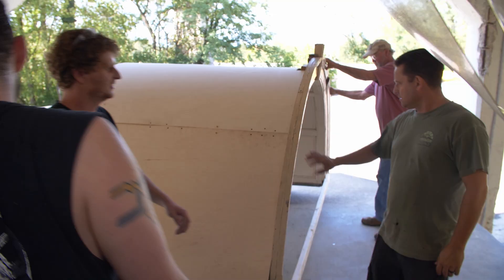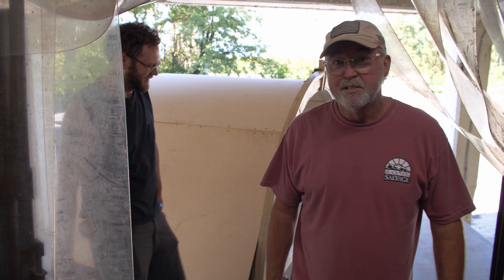The Shop Crew Breaks Down a MASSIVE Archway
This beautiful wooden archway was once part of a bank entrance. We've had it displayed in our showroom for a few years now but things are going to change around here a bit! Internationally renowned artist, Hunt Slonem, is putting together an exhibit at the Taubman Museum of Art here in Roanoke called HUNTOPIA. He has been a customer of ours before and while taking a recent tour of our store looking for things to add to the exhibit, he kept finding himself drawn to this wooden archway!
After striking a sponsorship deal with Mike and Robert for Black Dog to be part of the show, we agreed to temporarily donate the archway to the cause! Hunt Slonem's exhibit will be "displaying the artist's eclectic private collection of antique decor mixed with his bold textiles and signature painting style" and now we get to add a bit of architectural spice to the mix!
Spend some time with the shop crew, Zach, Cam, Parker, and John (with a cameo from Mike) as they carefully dismantle the arch and load it on the truck destined for the museum!